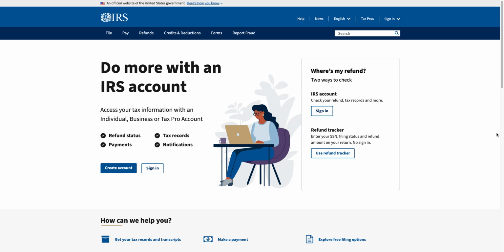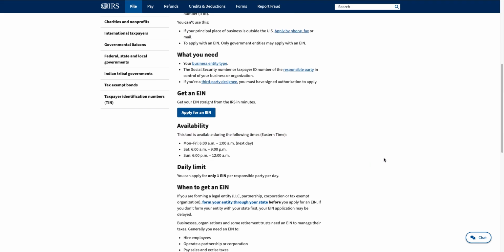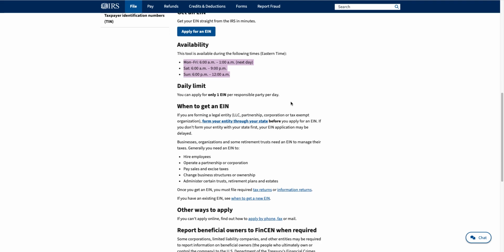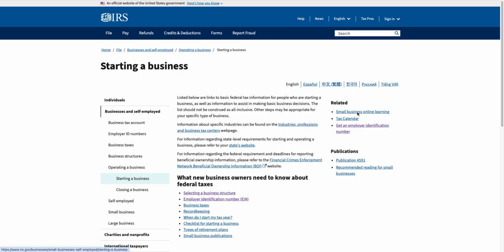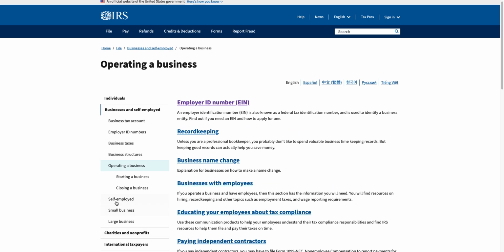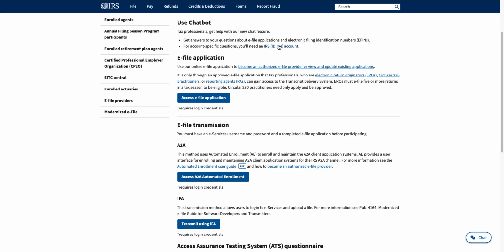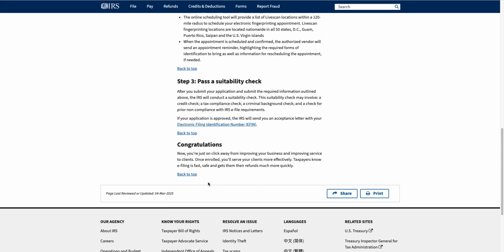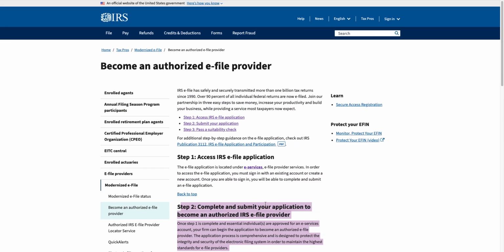How to Apply for an EIN & EFIN (IRS Overview)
In this video, I walk through the IRS website and explain where to go to apply for an EIN and an EFIN for your tax business.

This training is an overview, not a step-by-step application walkthrough. I explain:

Where to find EIN and EFIN information on IRS.gov

Why creating an ID.me account is required

Business structure considerations (LLC vs Corporation)

How to review IRS resources before applying

This video is designed to help new and aspiring tax business owners understand the process and prepare before submitting applications.